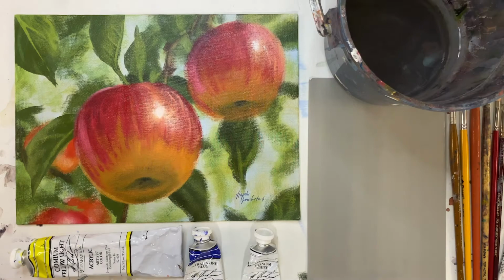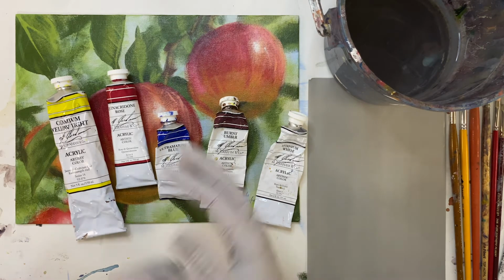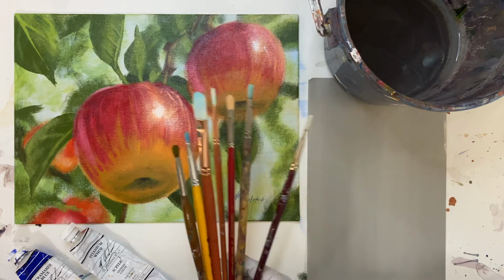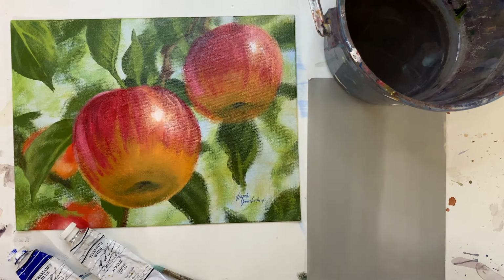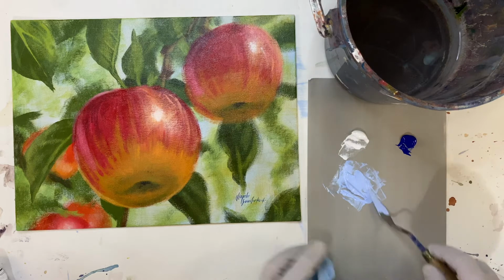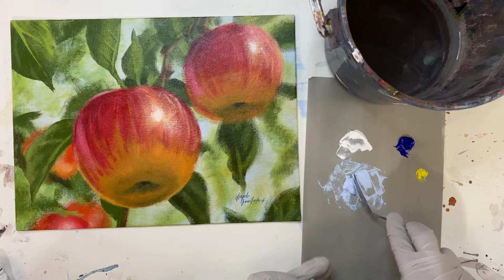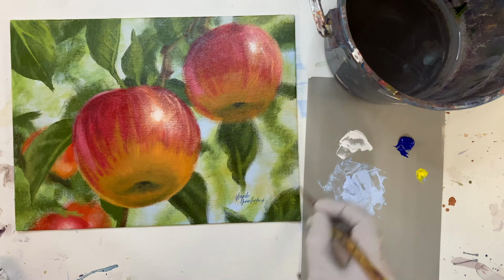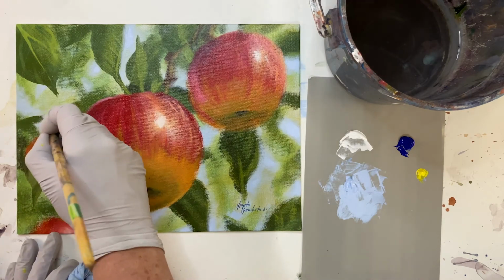Acrylic Painting Demo: Dry Brushing Soft Areas of Colour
This video was created to help illustrate a situation where dry brushing techniques can be used to pop areas of colour that may have fallen flat after glazing. This painting was made during an introduction to acrylics workshop I taught at Cole Gallery's online studio in the fall of 2020. Want to join me for a class? Find out more about my class schedule